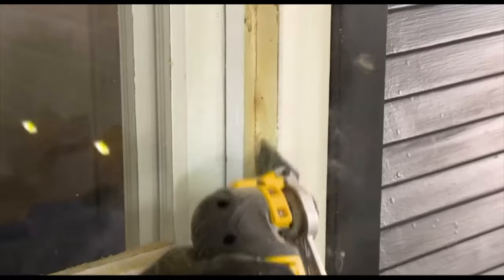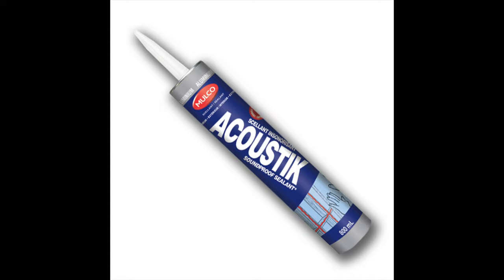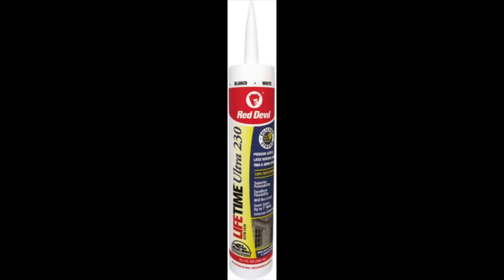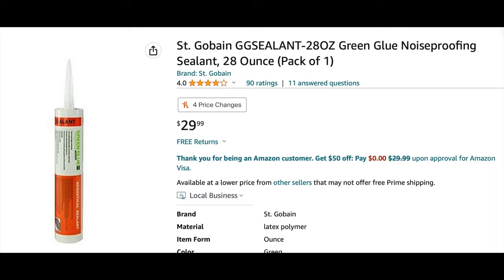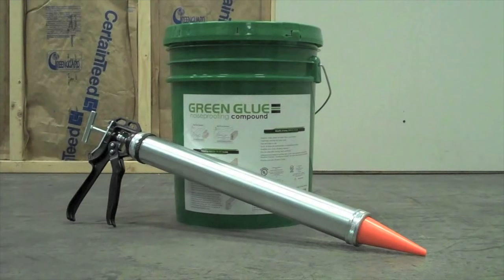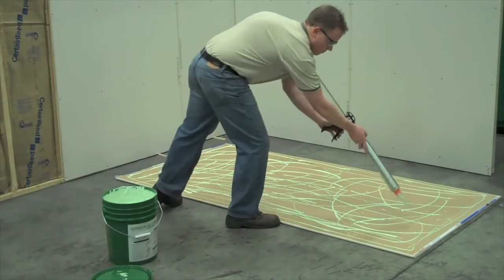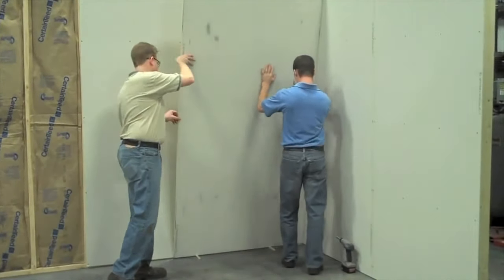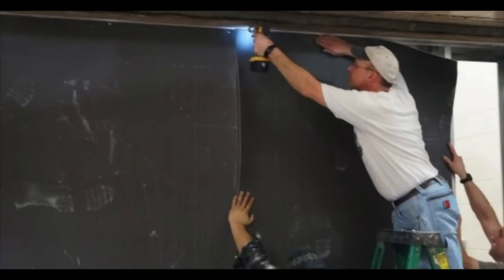STOP Buying Soundproofing Material to Soundproof a Room! Use This Instead!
Soundproofing and sound deadening material are becoming increasingly expensive and in this video I will give you some alternative soundproofing material to soundproof a room on budget and have your DIY project still be a success without it being over budget. This is not just a cheap soundproofing solution, these material like acoustic sealant, acoustic compounds, sound deadening curtains, soundproof drywall and many more sound proofing products on the market do work, but they might all leave you very disappointed with the results after paying sometimes double the price for an "acoustic" product versus something that also works at a fraction of the price!

Links to the soundproofing products I talk about in this video. Thank you!

1. Red Devil Caulking

2. DOOR SEAL KIT

3. Weatherstrip Rubber

4. U-Shaped Door Sweep

5. caulking dispenser 10 oz

6. Moving Blankets

7. Acoustic Foam

8. Blackout Curtains

9. Single Panel Blackout Curtains

10. Industrial Velcro

11. Baker Rod

12. Small Tool Set